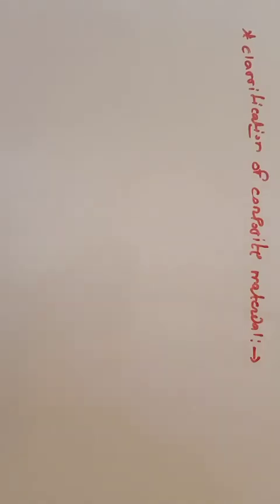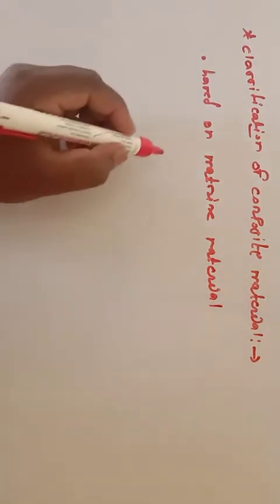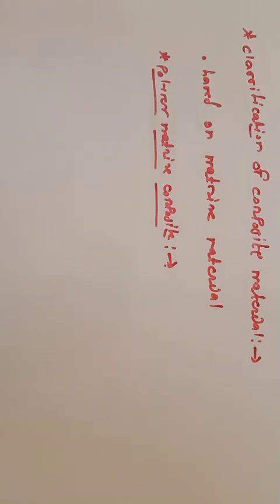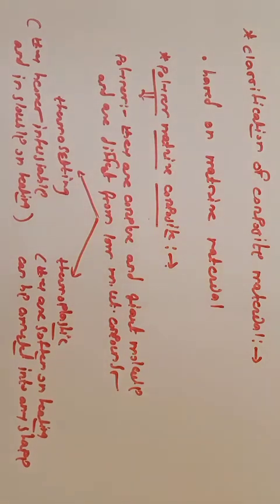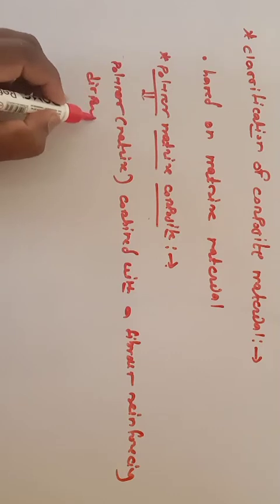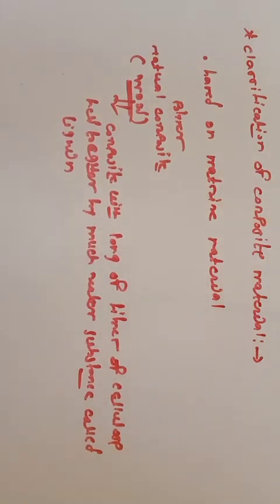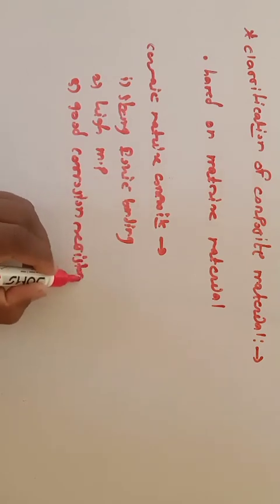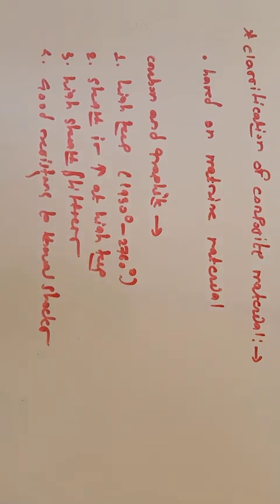composite material lecture 2